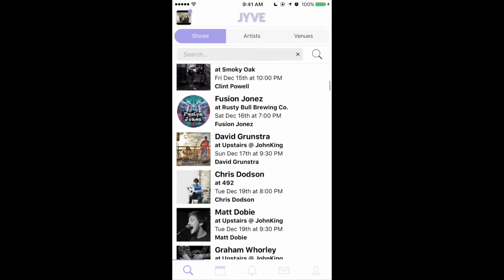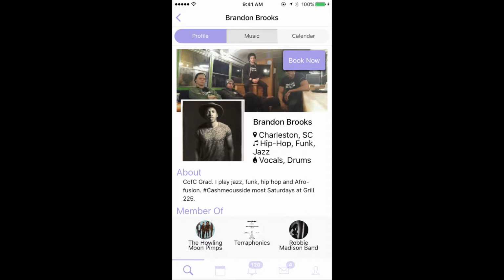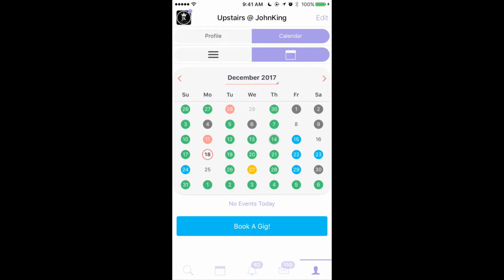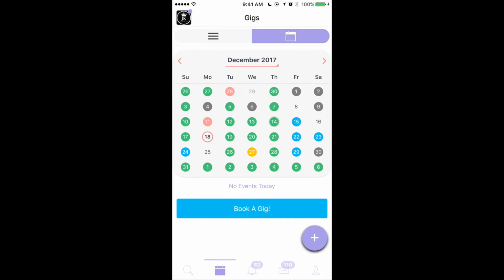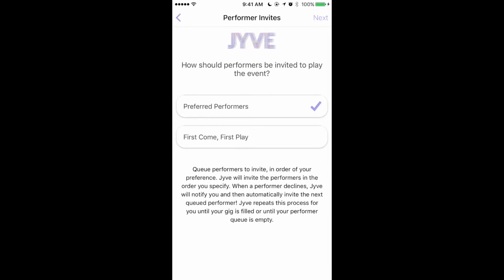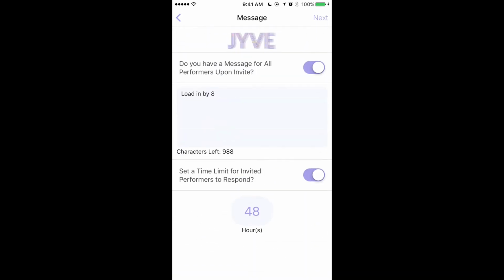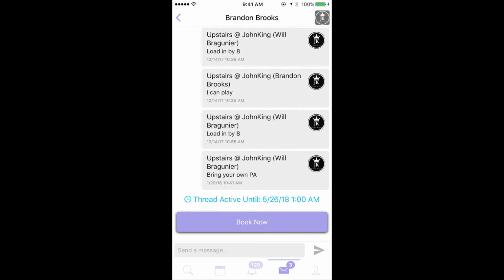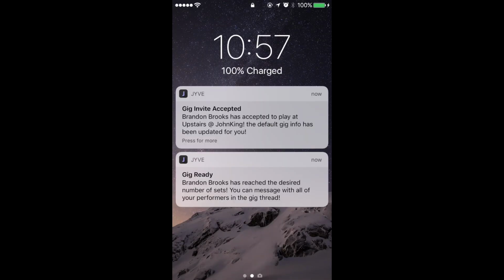Jyve Tutorial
Welcome to Jyve! Below are time stamps of specific features you may be looking for:

Feed View 0:07 - 0:29
- Shows Tab 0:13 - 0:23
- Artist Tab 0:24 - 0:29

Artist/Band Profiles 0:30 - 1:01

Sidebar Menu 1:02 - 1:16

Venue Profiles 1:17 - 2:11
- Gig Requests 2:00 - 2:11

Calendar Tab 2:12 -
- How To Book Gigs 2:18 - 4:39
- Editing Gigs 4:50 - 5:15

Message Thread 4:40 - 4:49